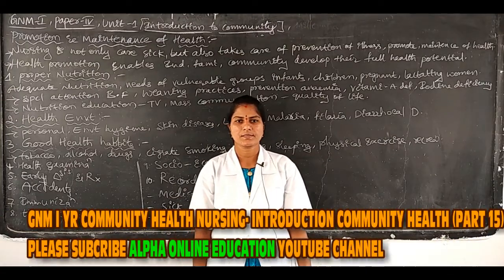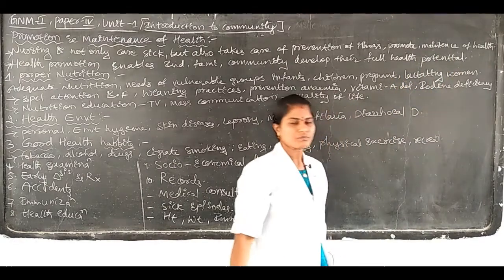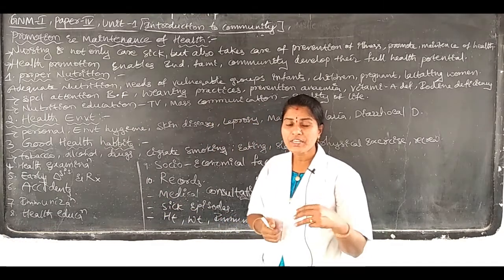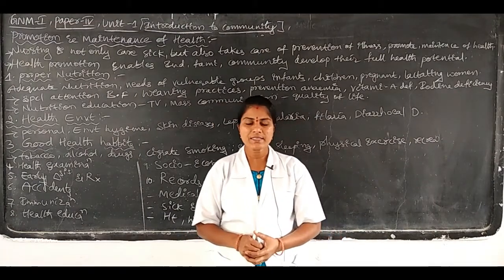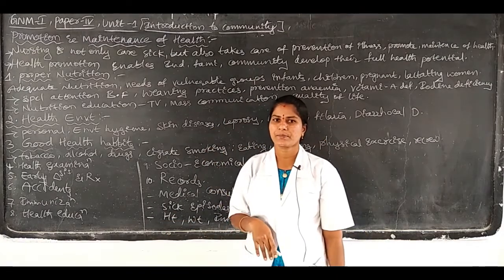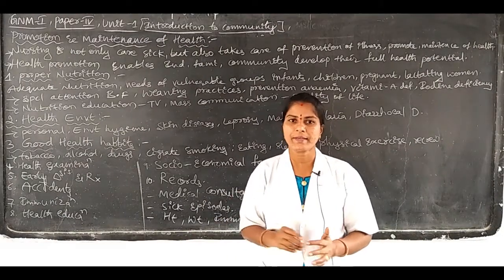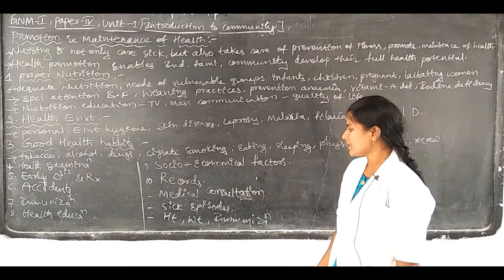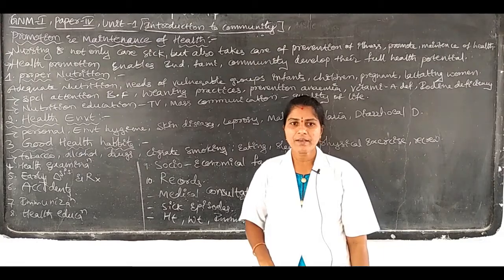GNM I YR : COMMUNITY HEALTH NURSING TOPIC : INTRODUCTION COMMUNITY HEALTH PART 15